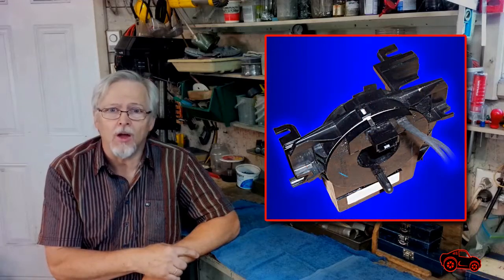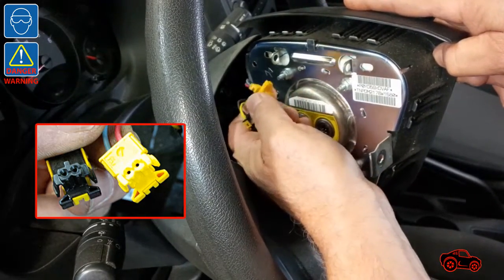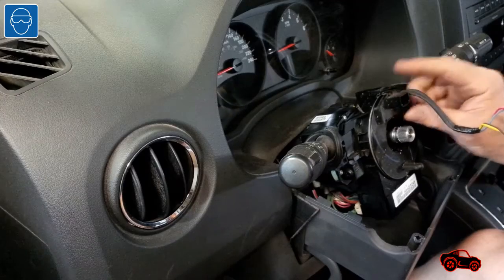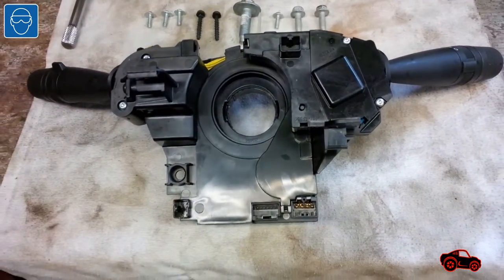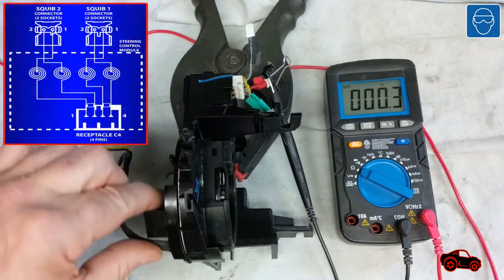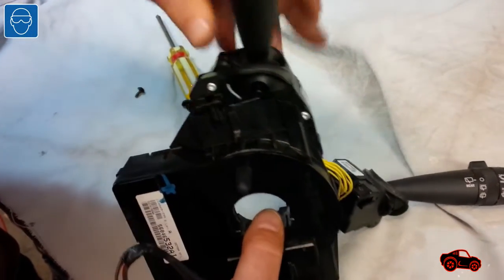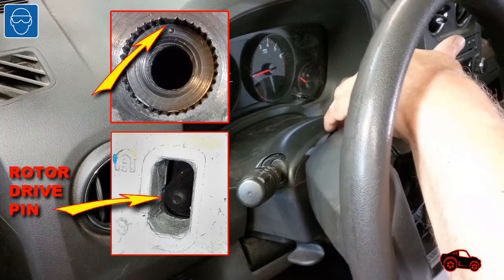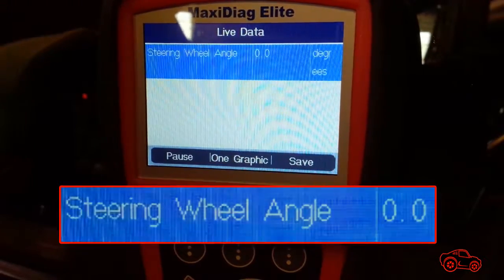Jeep Patriot Airbag Warning Light OBD2 Codes B1B02 B1B06 Clockspring removed, inspected & replaced.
In this video, First, I found the OBD2 Codes B1B02 B1B06. Then, I removed and tested the steering wheel clock spring ribbon with a multi-meter. I also show how the clock spring rotor could be re/centered before the installation (If needed). At the end of the installation, I used my scanner to erase the trouble codes.